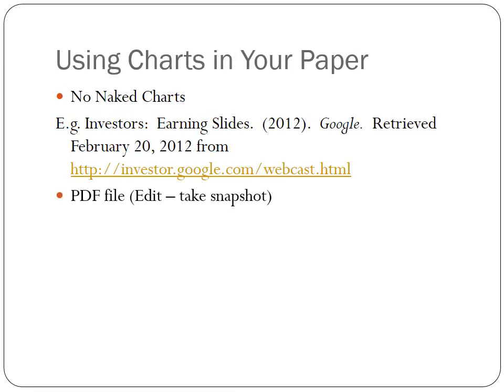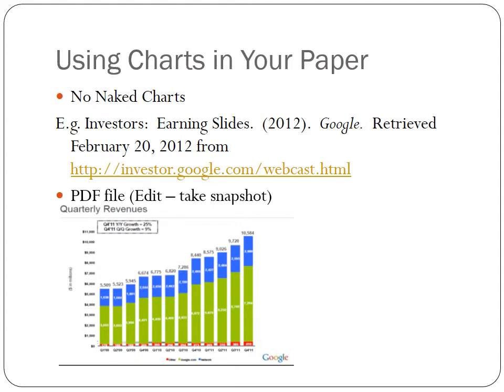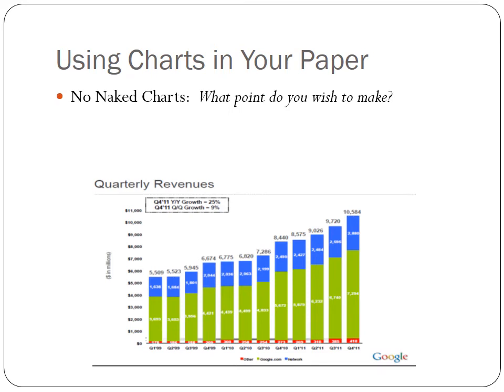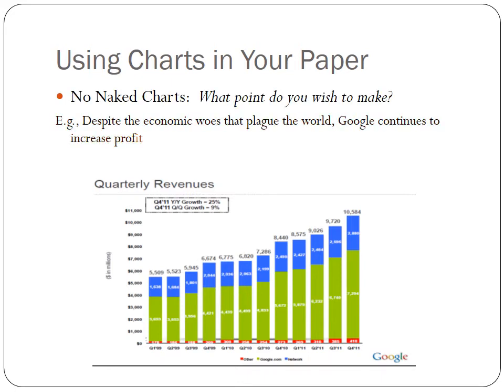Pt 4 Draft 1 of Business Report Charts and Conclusion video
Charts & Conclusion